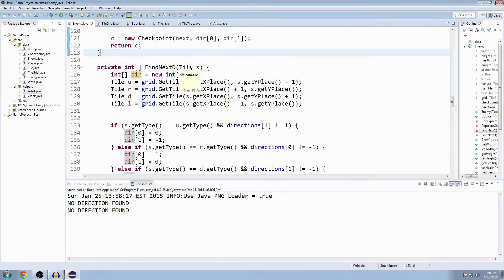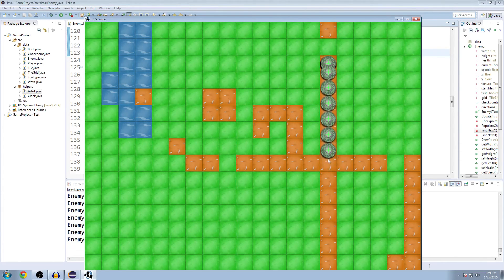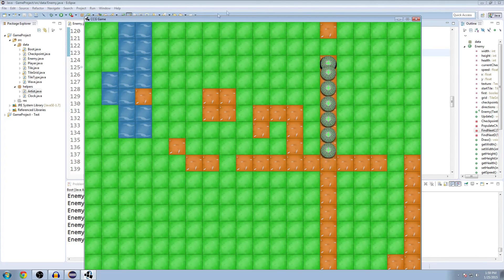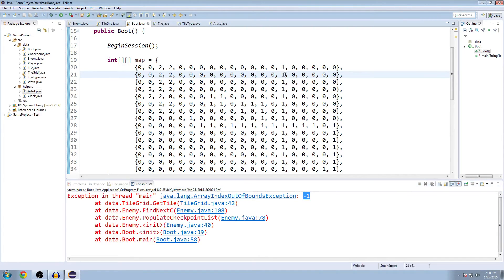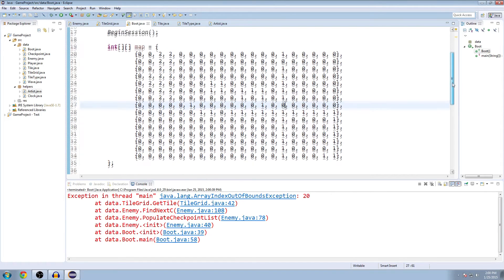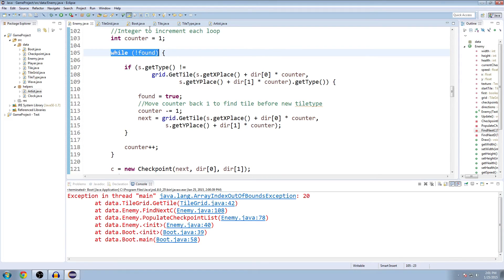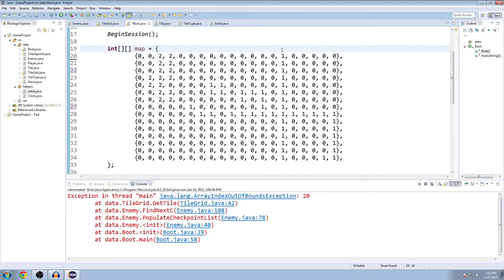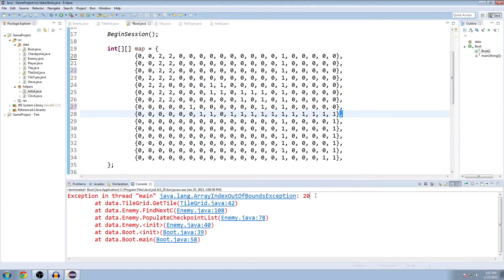Java Game Programming 27 - Living on the Edge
Today we're spending some time optimizing our enemies so that they can explore the entirety of their world.